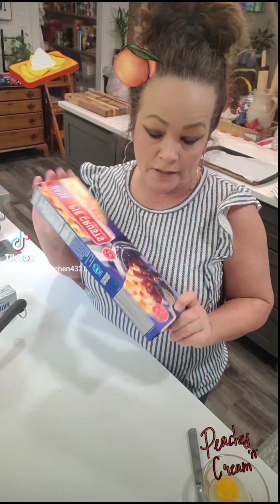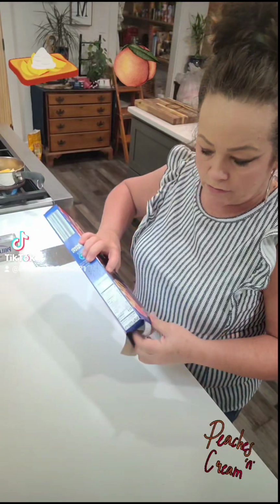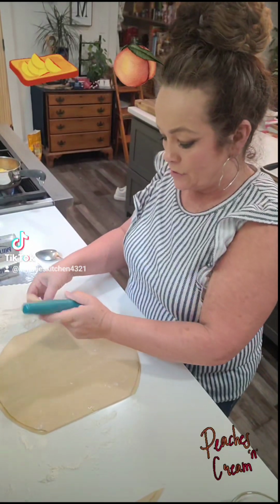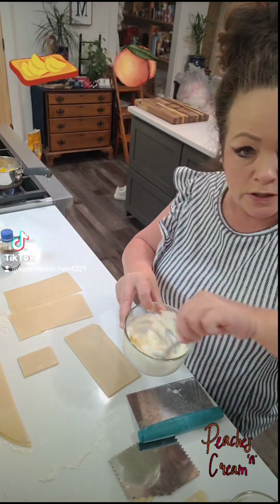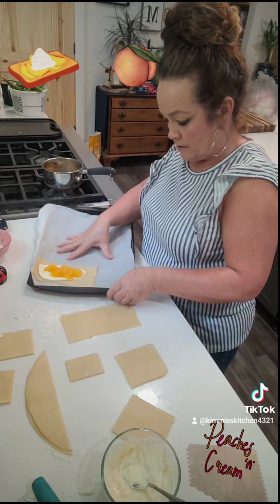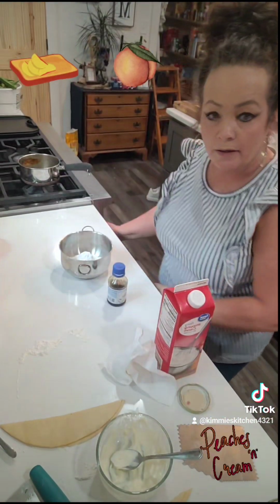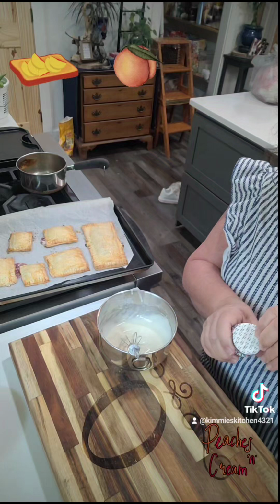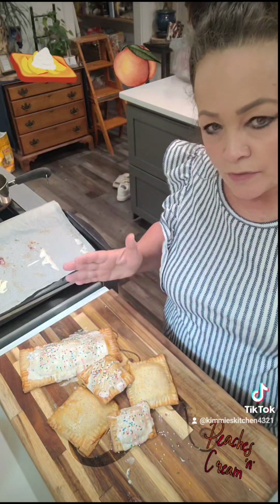Homemade Poptarts using Piecrust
Peaches and Creamcheese